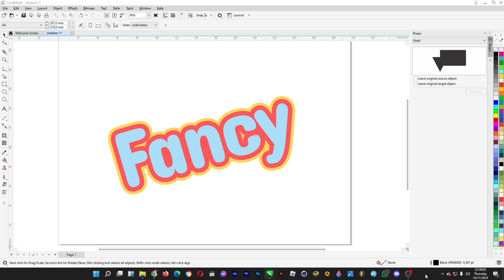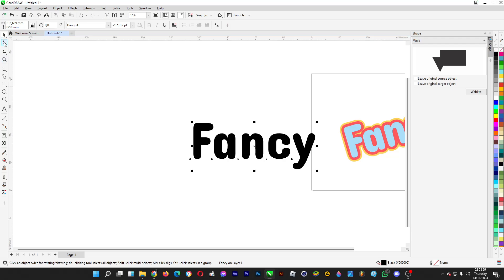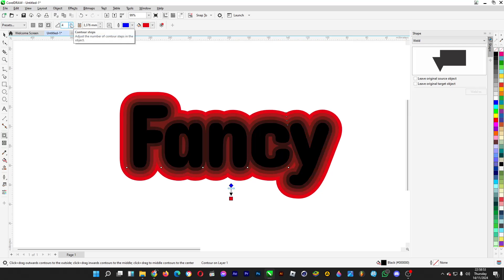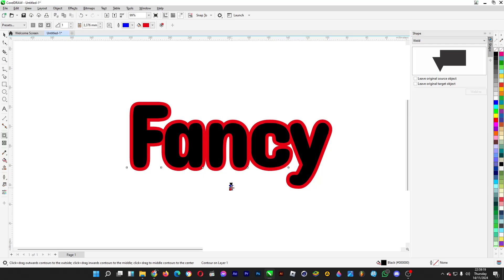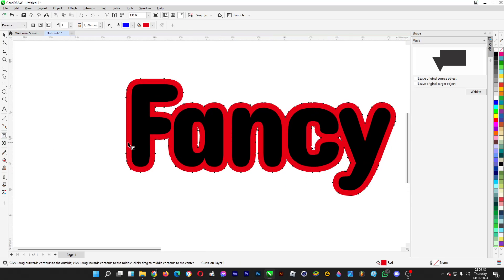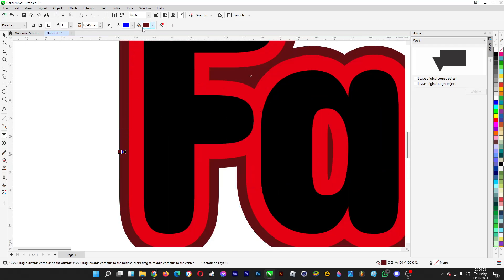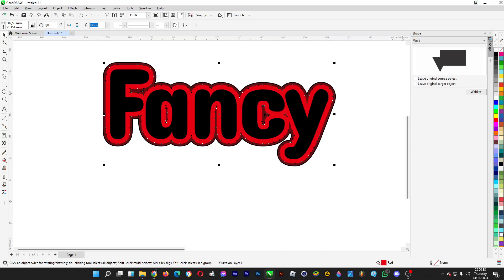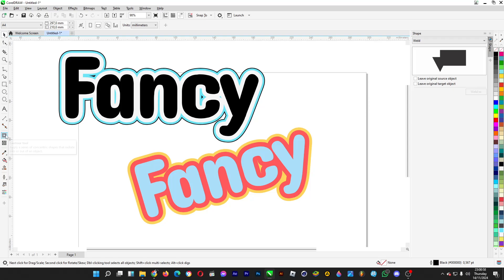"Contour Tool" in CorelDraw - Adjust the Thickness of Each Outline.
Here's how you can use the "contour tool" properly in CorelDraw for designs that incorporate text, where you can do a contour (make an outline) for a text and you break the contour to create much narrower outlines. It's easy to do.